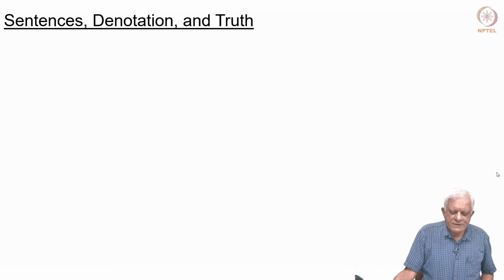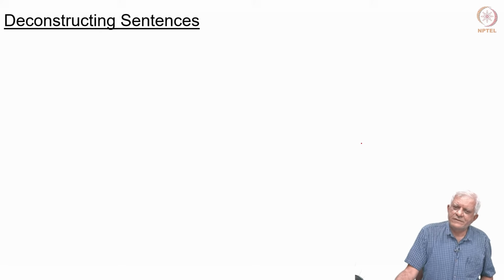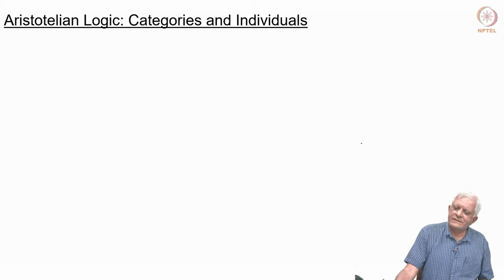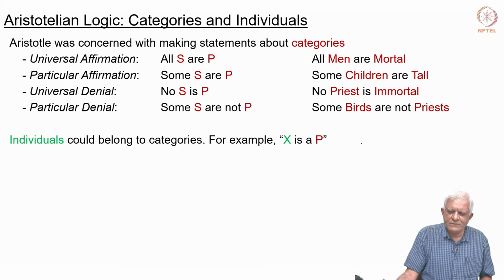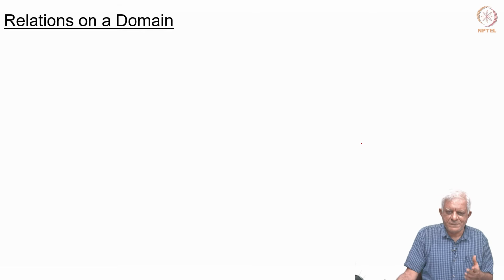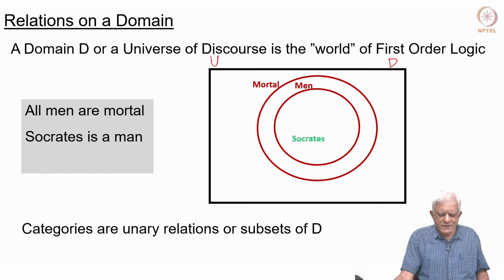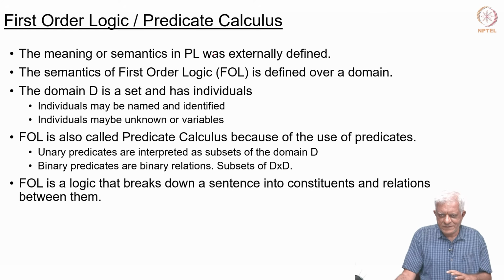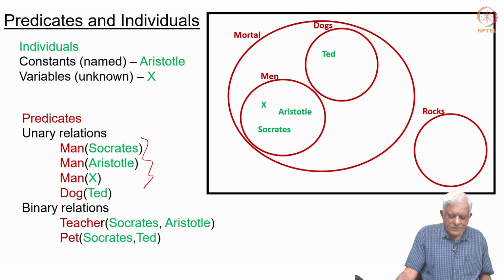First Order Logic